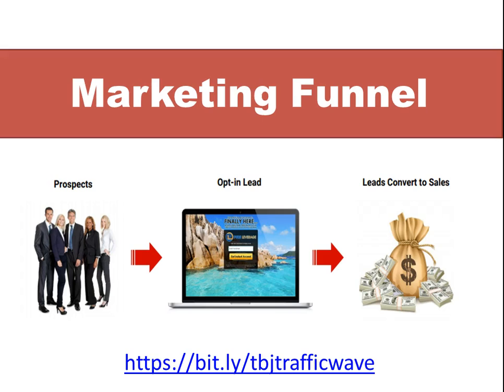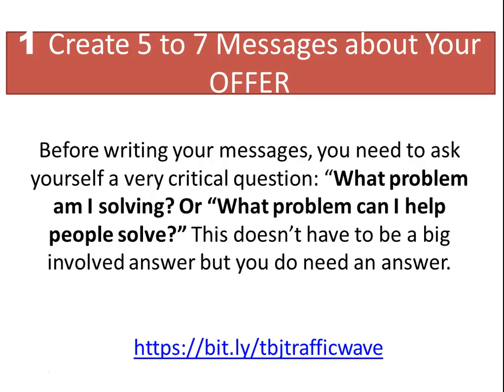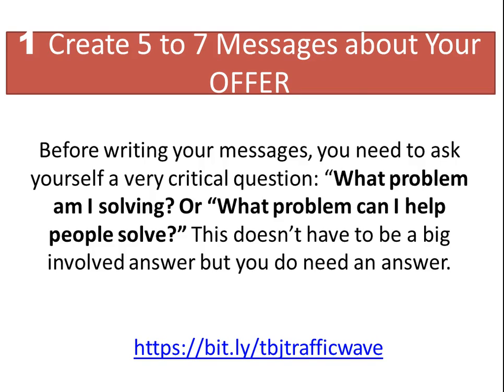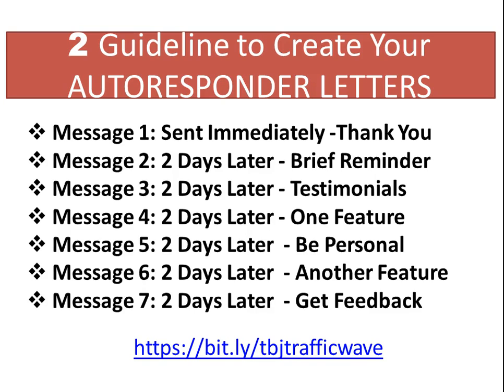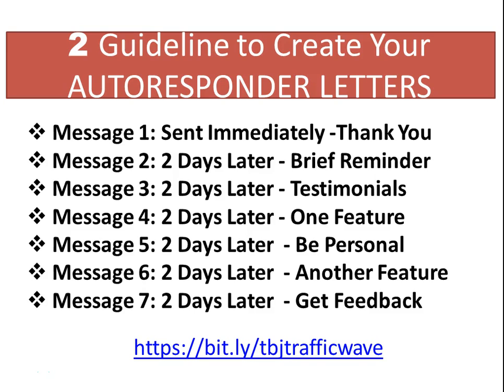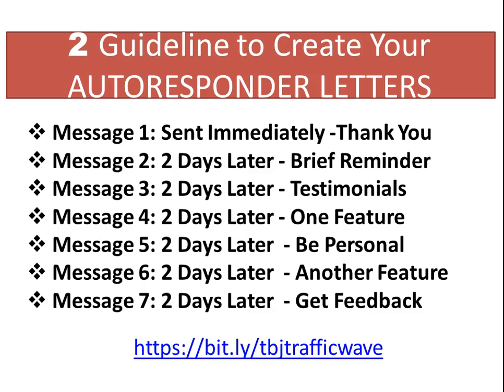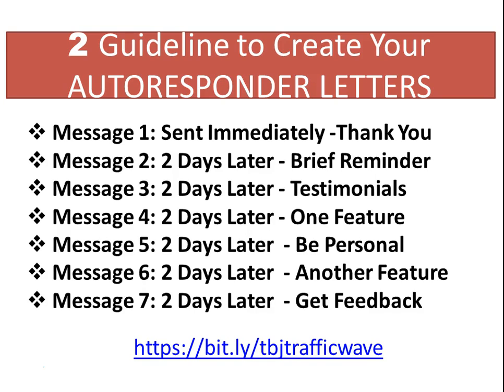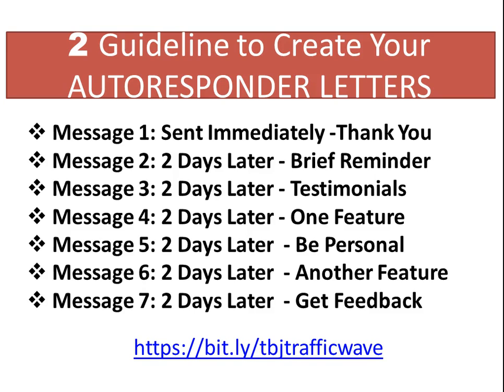How To Create Email Marketing List Building Letters | Trafficwave Autoresponder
Get ahold of the 7 emails to add to your email autoresponder to build know like and trust with your email subscribers who have decided to get your freebie.